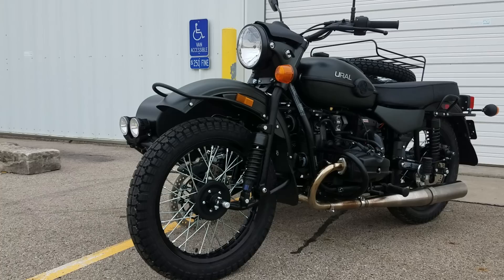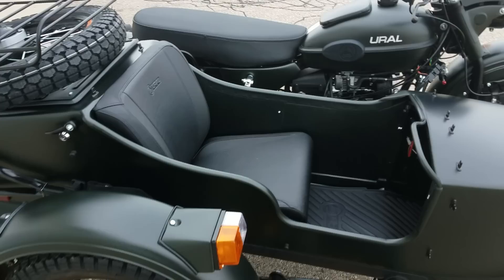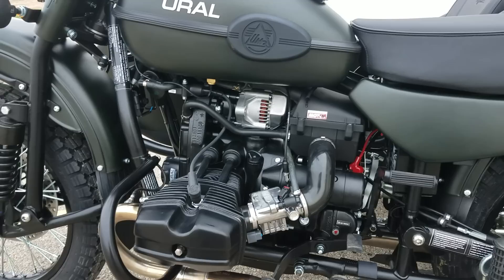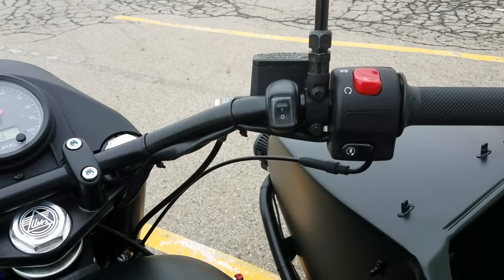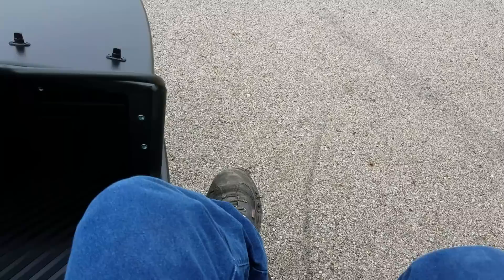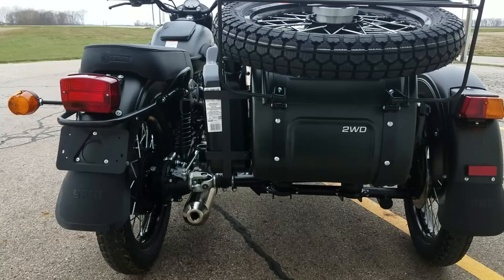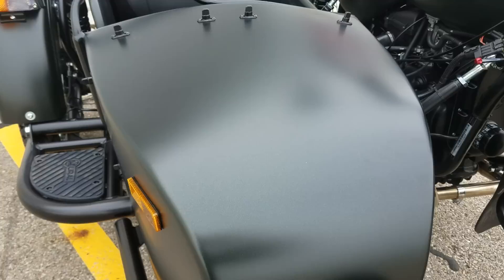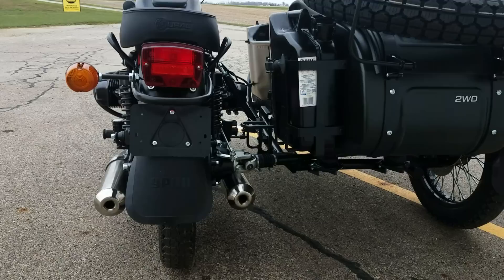2018 Ural Forest Fog Sportsman Base Unit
New rendition of the Ural Sportsman Forest Fog GearUp